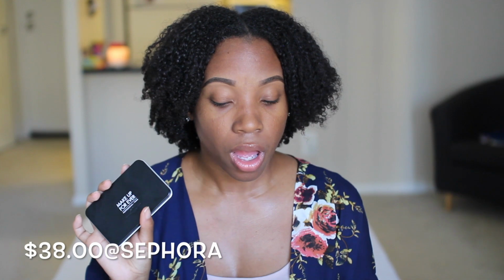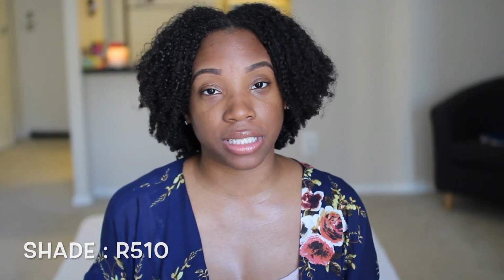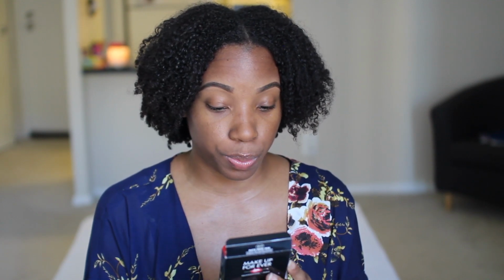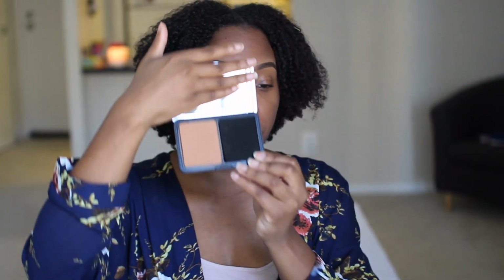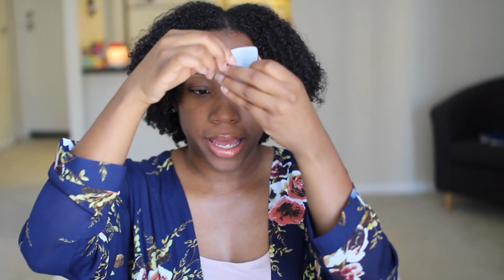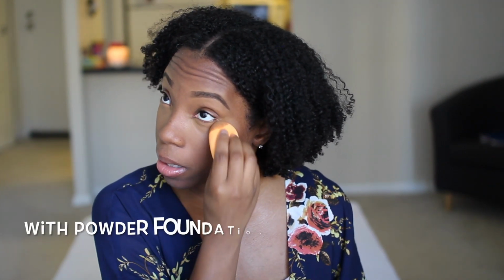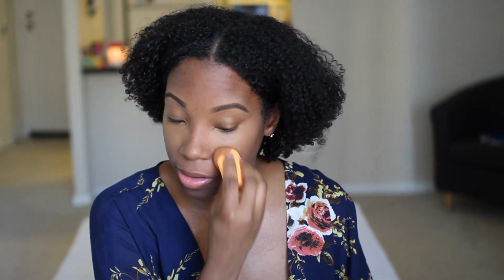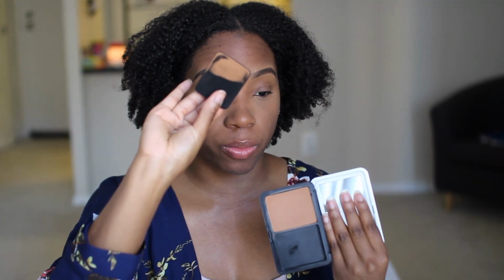Make Up For Ever Matte Velvet Powder Foundation Demo|Review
Hi guys this a demo and review of the Make Up Forever Matte Velvet Skin Blurring Powder Foundation in the shade R510.

My shade references:
Make Up Forever Matte Velvet Powder Foundation- R510
Urban Decay Stay Naked Weightless Foundation - 70WY
Bobbi Brown Skin Long-Wear Weightless Foundation- 6.75 Golden Almond
Fenty Beauty Foundation - 420 (a bit too dark for me/oxidizes)
Urban Decay All Nighter Foundation - 11.0 A
Clinique Beyond Perfecting Foundation - 26 Amber
L'oreal Infallible fresh wear foundation- 515 (a bit too light for me)
Hourglass Vanish Seamless Foundation Stick - Almond